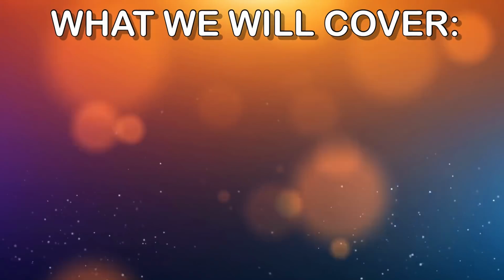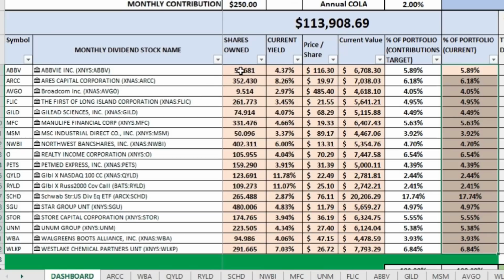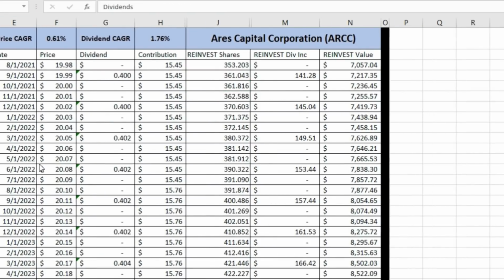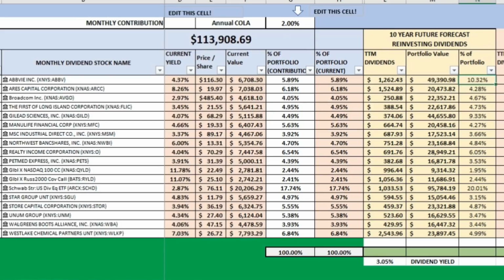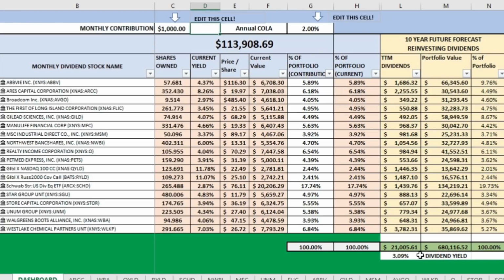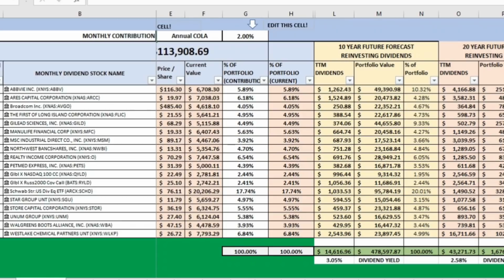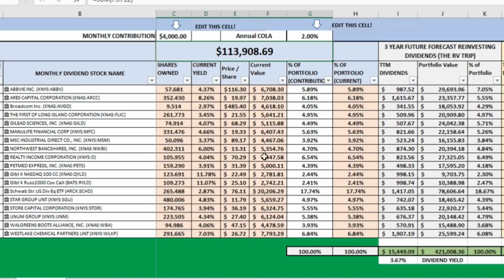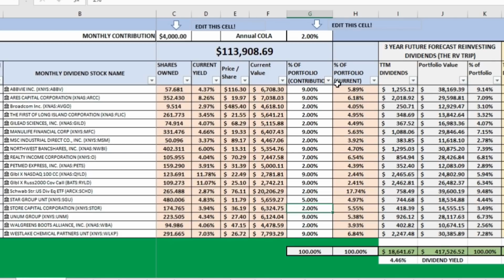How Much will a Dividend Stock Portfolio GROW in 10 - 20 Years??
In this video we are talking about dividend stocks, but more specifically, we are talking about my dividend stock portfolio and we can do our best to forecast what the dividend portfolio will look like in the future.

MY EXACT Dividend Stock Portfolio -- See it in M1 Finance!